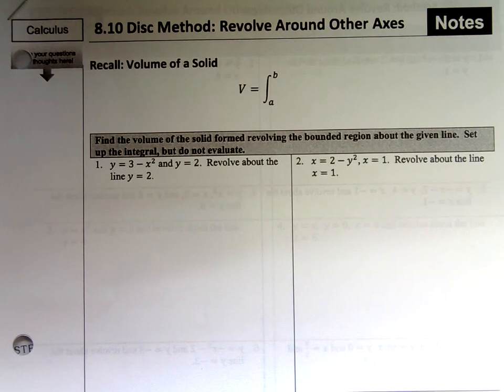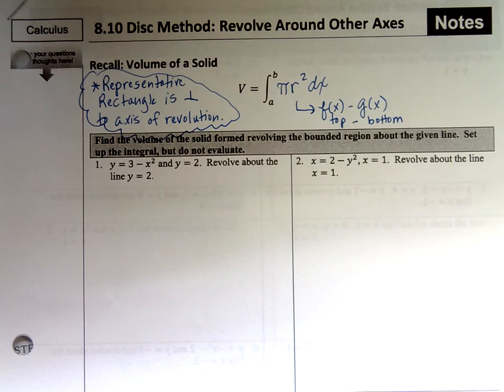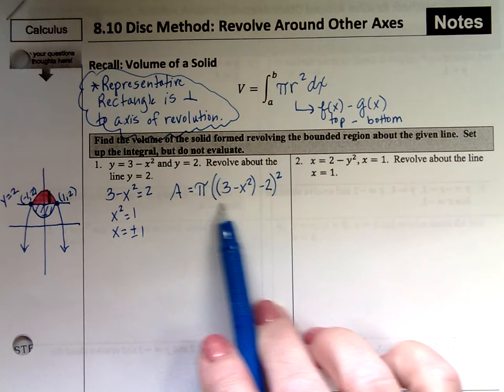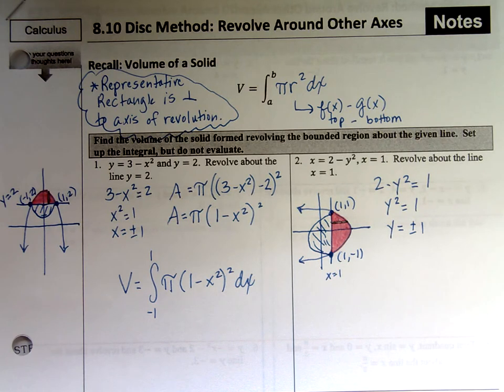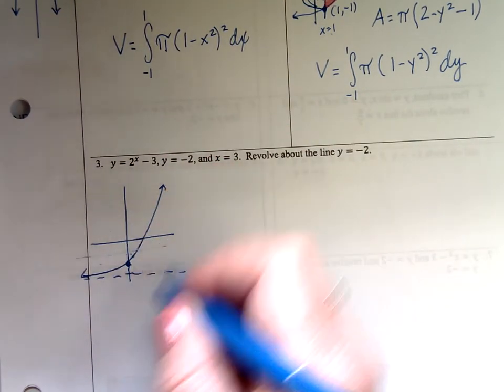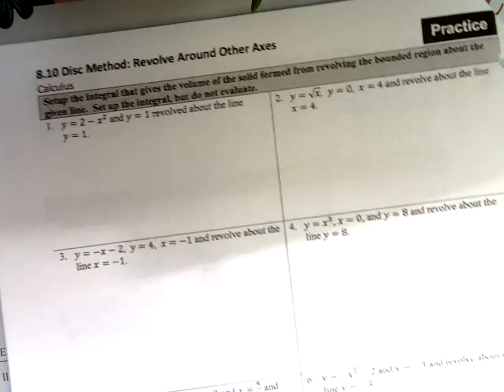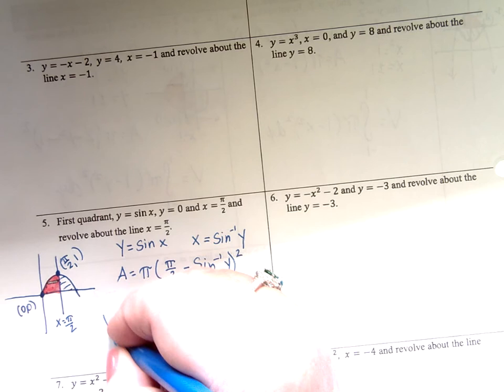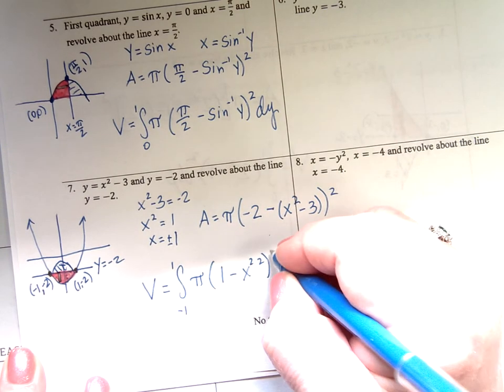AP Calculus AB Section 8-10: Revolving Disks around other axes